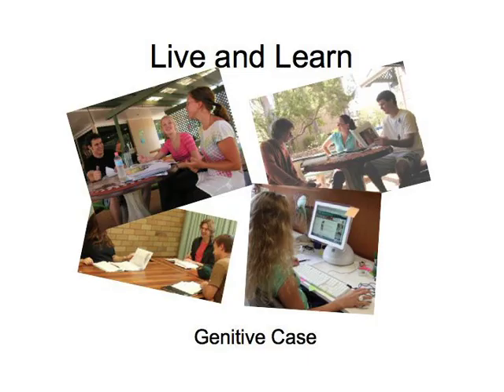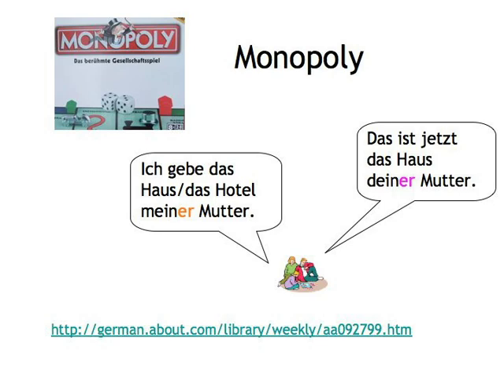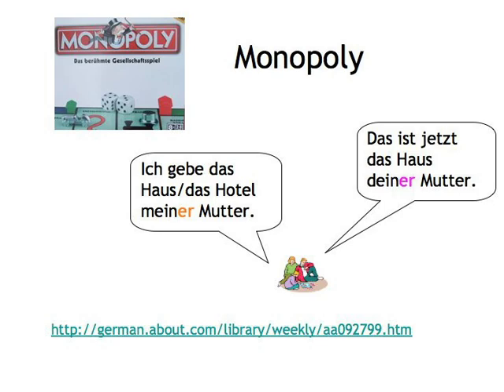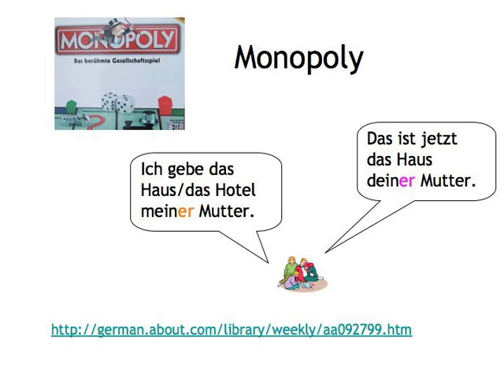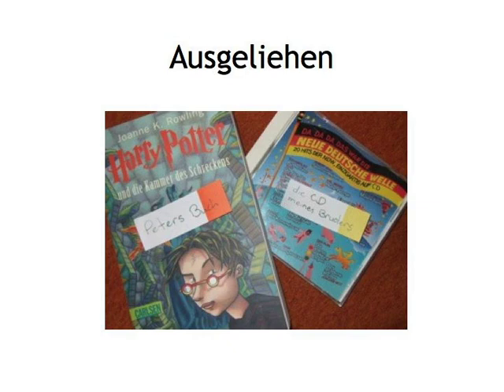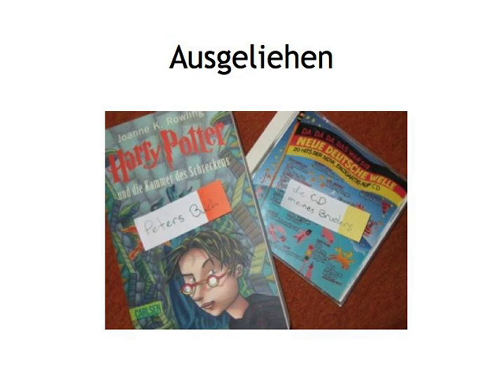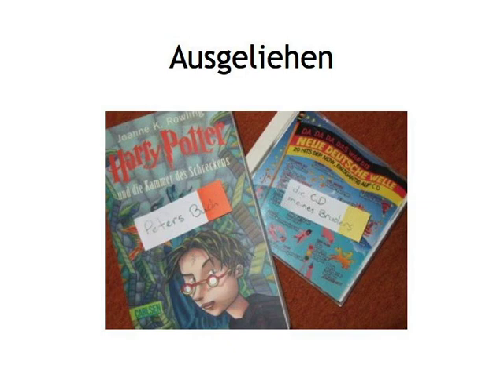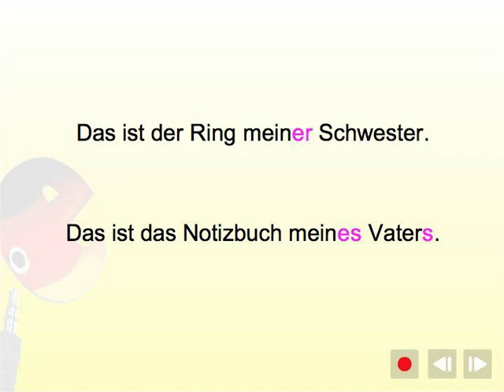Genitive Case — live and learn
Genitive Case digital booklet is printable material, including a script of the video, grammar tables, and some of the learning games

Fill in the blanks to reproduce the conversation between Claudia and Kristine.

Build your vocabulary by working with words from the conversation between Claudia and Kristine.